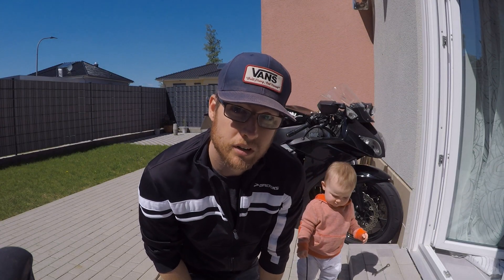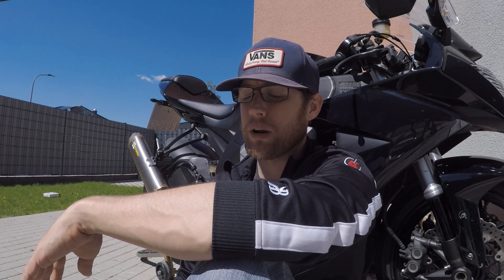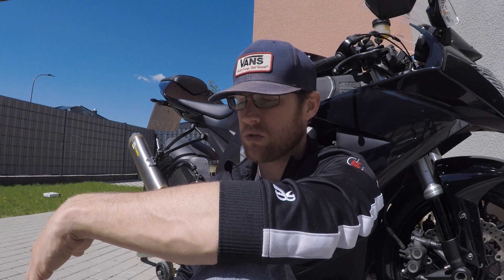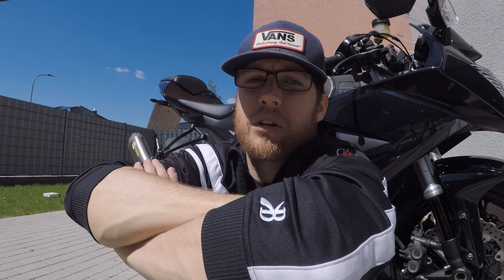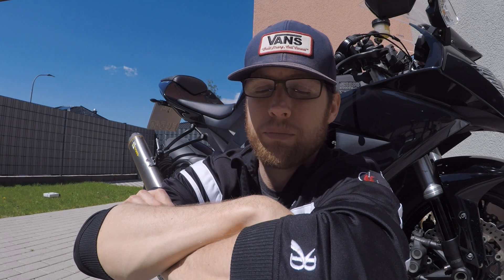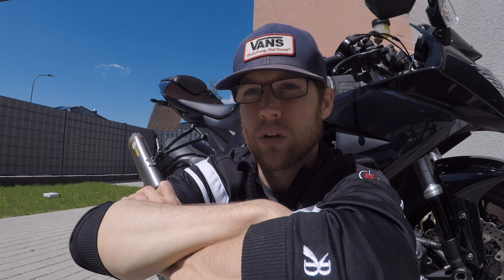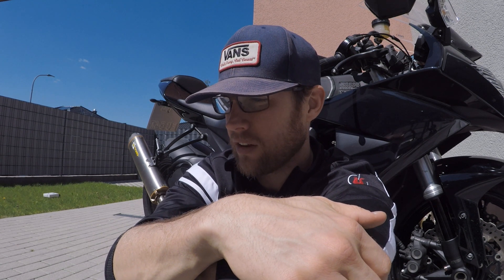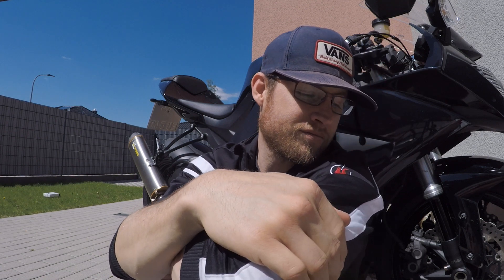**Project Forester XT Update**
Today I decided to reinstall the aftermarket exhaust on my ZX-10R. I am also giving an update on my 2004 Forester XT. I am covering where I took the block and heads for machine work and the status of those parts. Also, I am giving an overview of the components I have chosen to put in and on the motor. I hope that you enjoy.

-All engine parts were purchased from IAG. Check out their website for all types of Subaru parts.

-Heads and valvetrain were purchase from FlatIronsTuning.com.

Be sure to Check out Andi at Subi-Performance here on Youtube as well as FlatIronTuning. They both have some excellent content on Subarus. Big Shoutout and Thank You to both of them for all of their help.